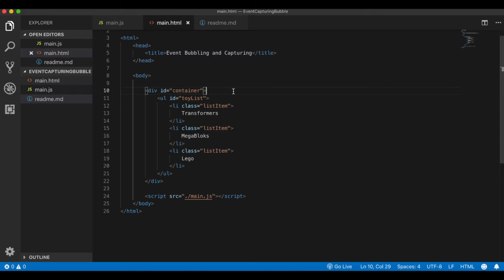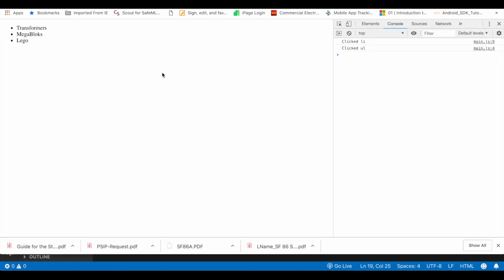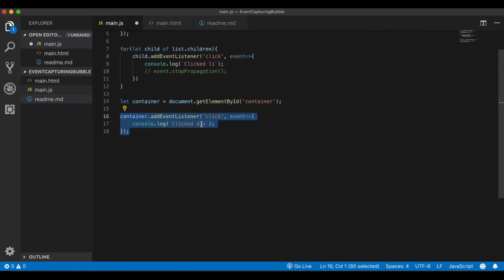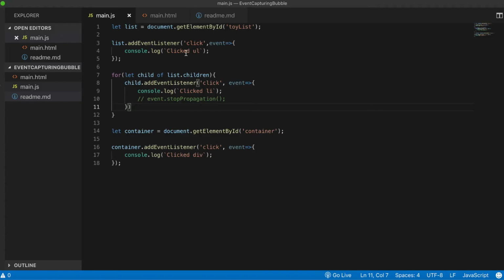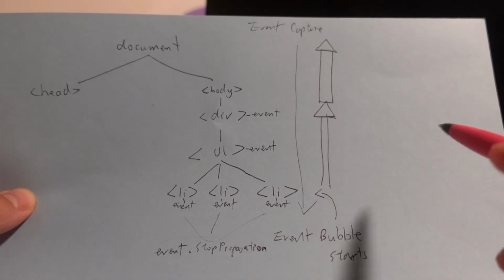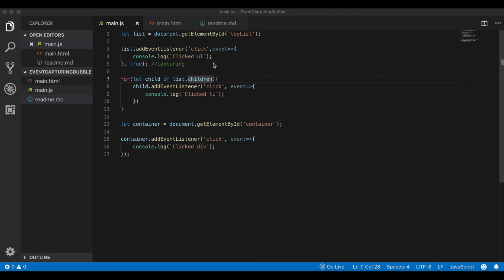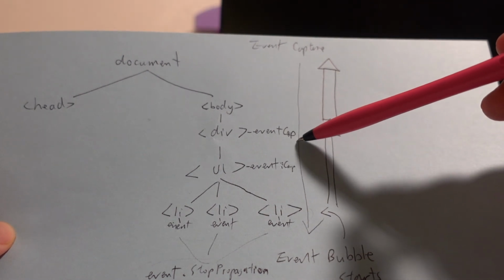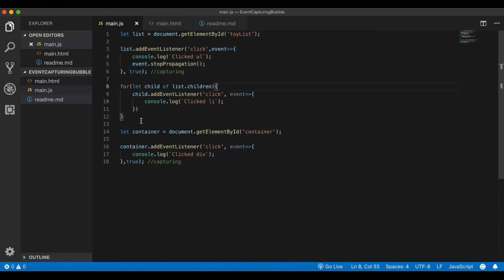Event Bubbling and Capturing Explained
Talking about Javascript advanced topic Event Bubbling and Capturing here.